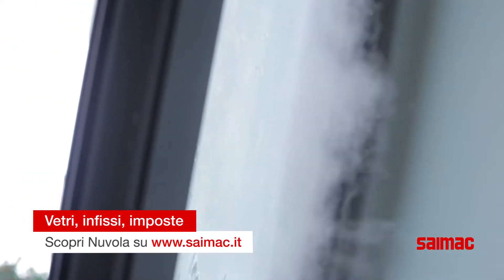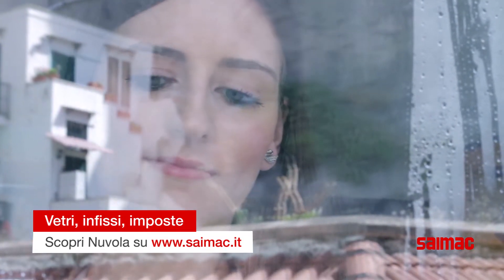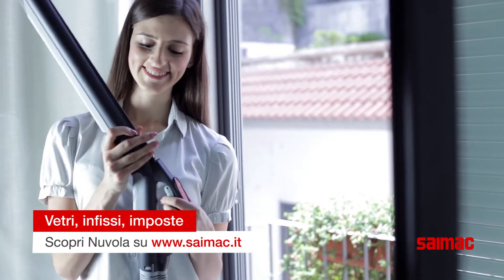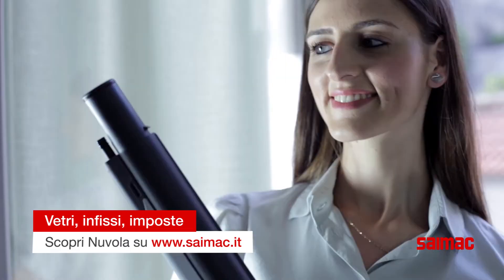Nuvola Saimac – Vetri, infissi, imposte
Prod. Saimac [ 2018 ]
Nuvola Demo – Vetri, infissi, imposte

Produced by
G2 Studios

Directed by
Barbara Romano

La diffusione del presente video è limitata alla piattaforma di YouTube. Tutti i diritti appartengono ai rispettivi proprietari.